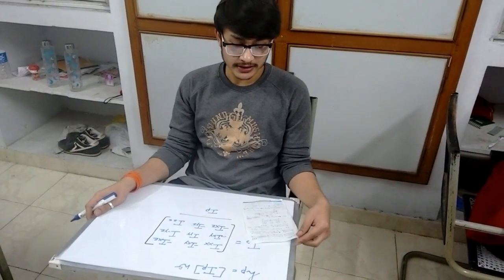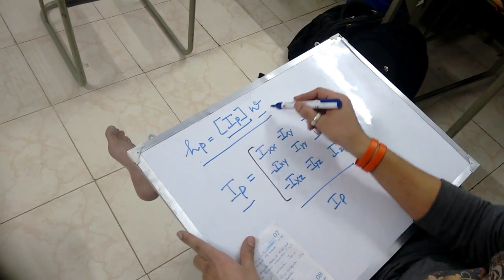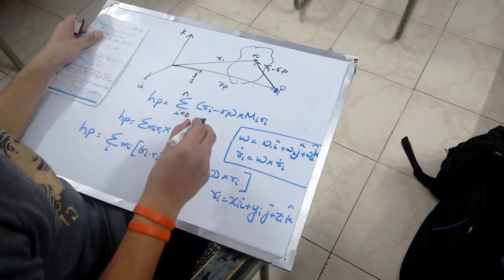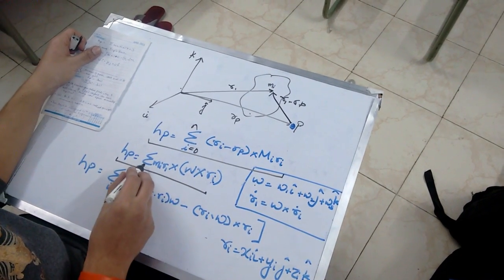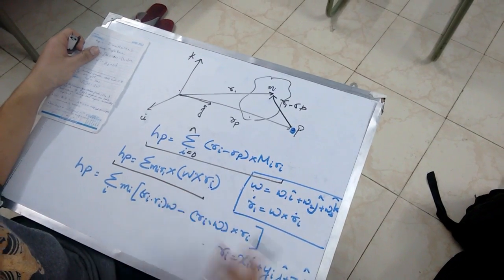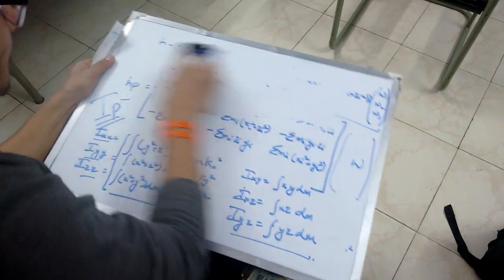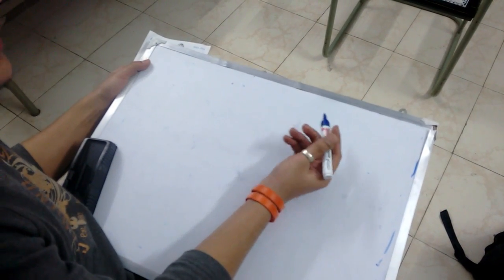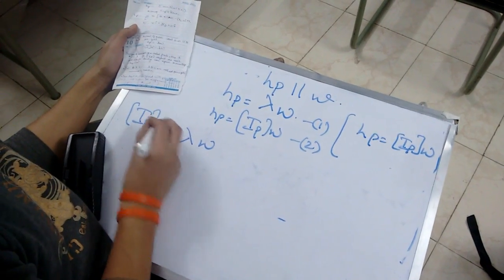Moment Of Inertia